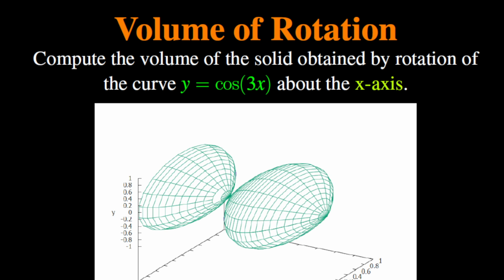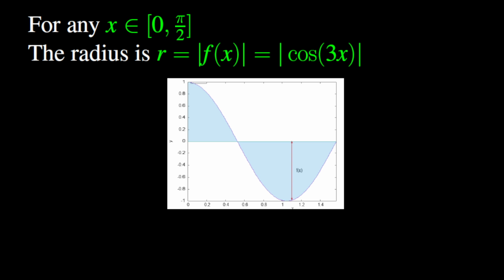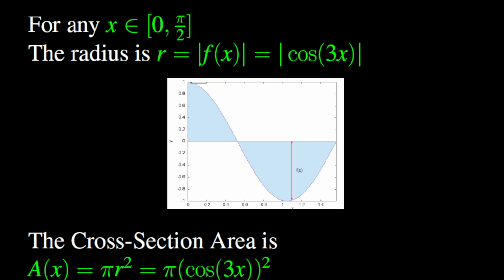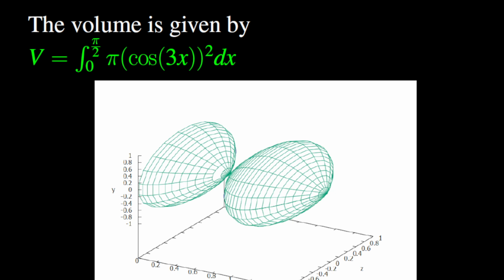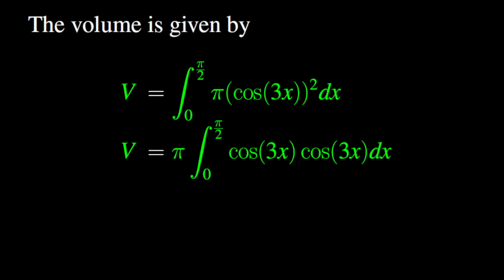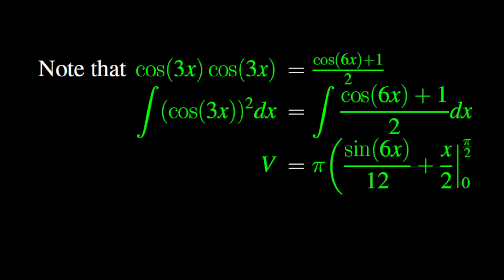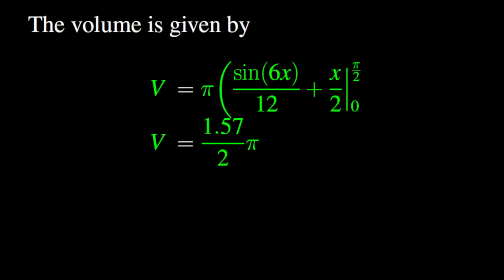The volume of a A Solid Of Revolution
our goal in this video is to learn how to compute the volume of a solid of revolution.  We are asked to compute the volume of the solid obtained by the rotation of the region bounded by the curves  y equals cosine  of 3   x  and y equals 0 around the x axis, for all  x in the closed interval from 0 to pi over 2.
When we have this type of question, it is crucial to have a graph of the region, this will allow us to learn more about the geometry of the problem, and adopt the proper method to solve it.
In this case, the region is bounded by the curve cosine  of 3   x  and the x-axis. The axis of rotation is also contained in this region. This is important because it will allow us to use the disk method to compute the volume of the solid.
This is the graph of the resulting solid. In order to compute the volume of this solid we will use the disk method. As we can see from this graph, the axis of rotation is also contained in this solid.
The shaded region on the following graph corresponds to the region that will be rotated around the x axis to obtain the solid.
 It is clear that, for any x in the interval from 0 to pi over 2, the radius of the disk is given by the absolute value of the  function f of x.
This is the distance from the axis of rotation to the curve y equals cosine  of 3   x .
The cross-section area of the disk is given by the formula A of x, which equals pi times the square of the radius. In this case, the radius is the absolute value of f of x, which is the absolute value of cosine  of 3   x .
The volume is given by the integral of the cross-section area from 0 to pi over 2.
This is the integral from 0 to pi over 2 of pi times, cosine  of 3   x  , squared.
The volume is pi times the integral from 0 to pi over 2 of cosine  of 3   x   times  cosine  of 3   x  d x.
 Using the fact that the integral of cosine  of 3   x   times  cosine  of 3   x  is  the fraction sine  of 6   x , over 12   ,  plus  { x  } over { 2 }.
So the volume of the solid is obtained by evaluating the antiderivative from 0 to pi over 2.
Evaluating the antiderivative from 0 to pi over 2 of pi times  the fraction sine  of 6   x , over 12   ,  plus  { x  } over { 2 } gives us the volume of the solid which is pi times   1.57 over 2    .
Therefore, the volume of the solid is pi times   1.57 over 2    .